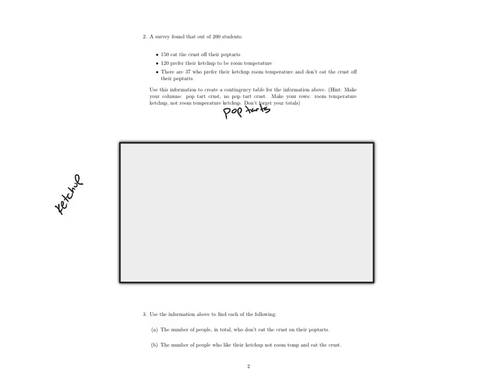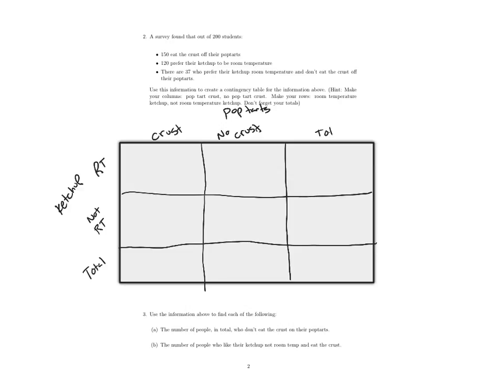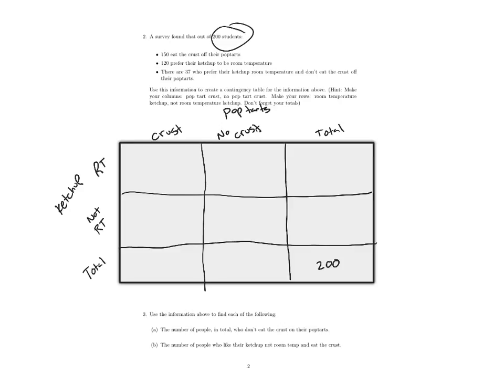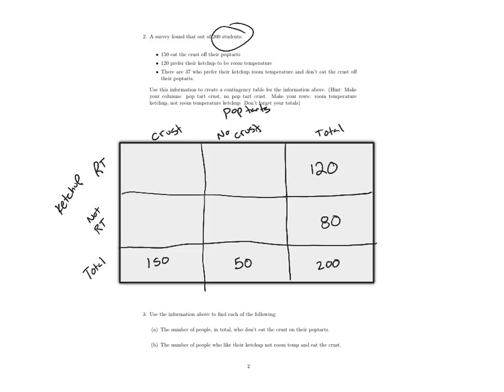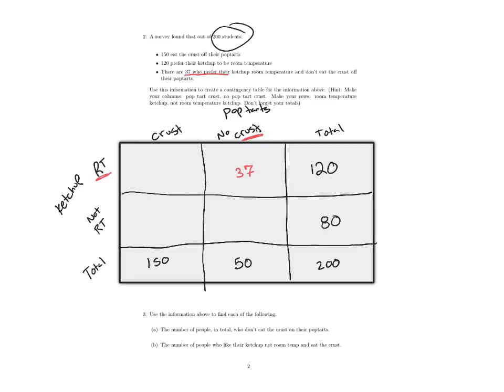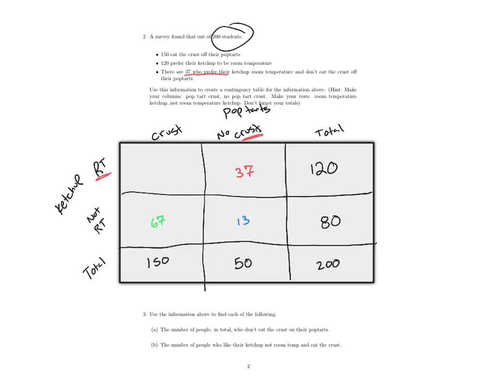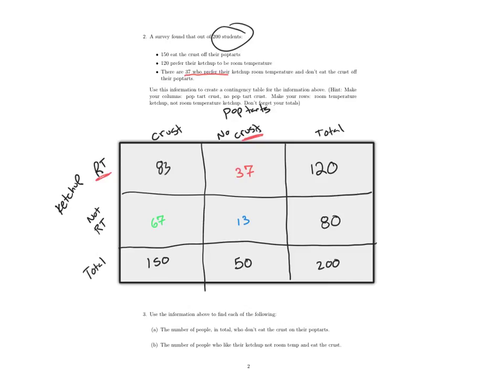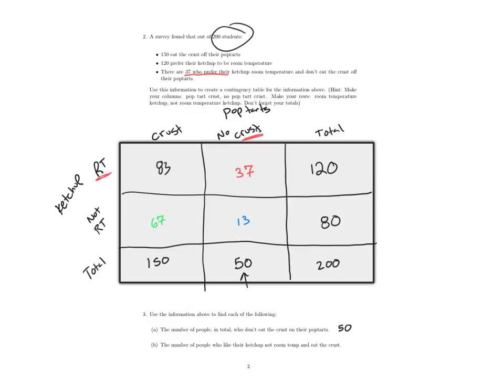Contingency from display